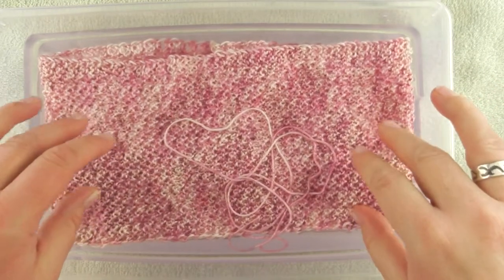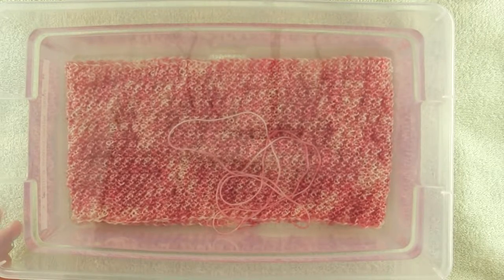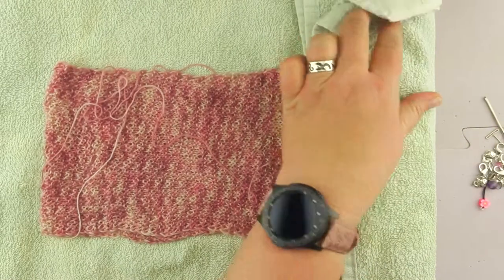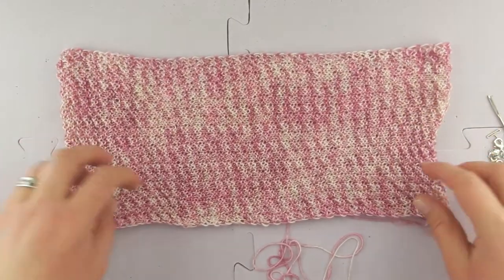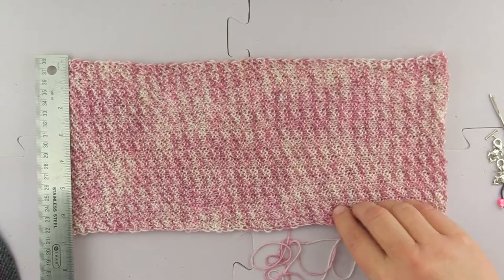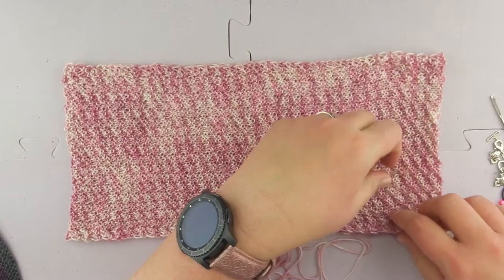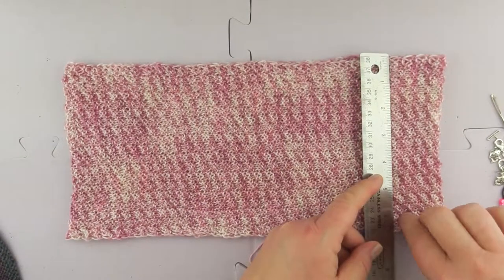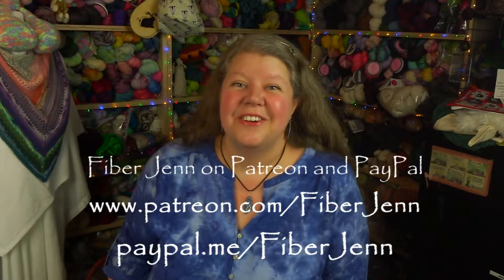Blocking - Simple Elegance Cowl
This tutorial talks about how to block the Simple Elegance Cowl.  The short version is shown here but the long version uses the same process.